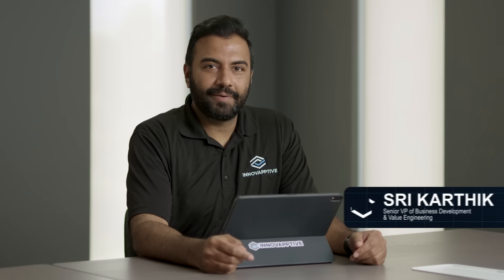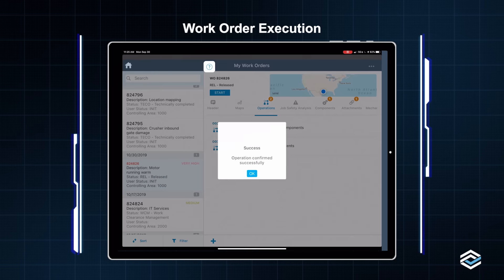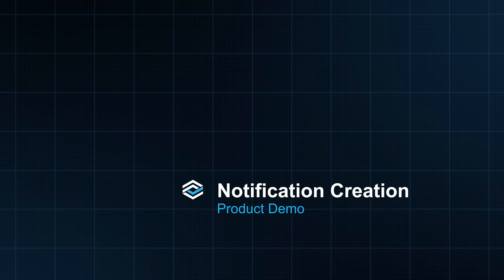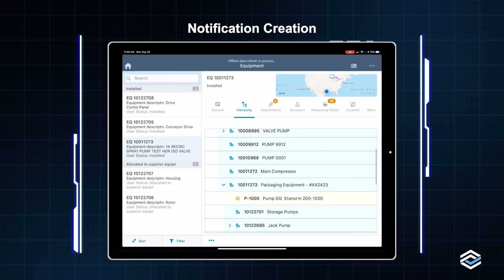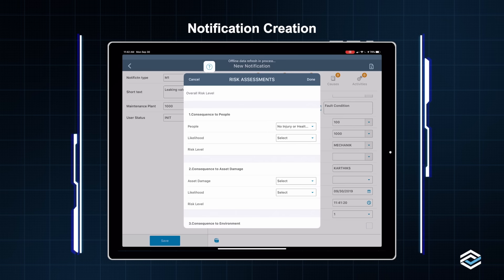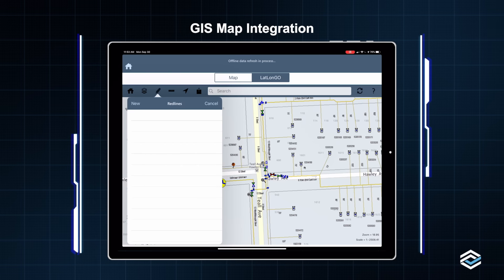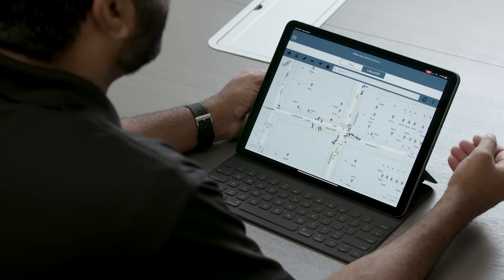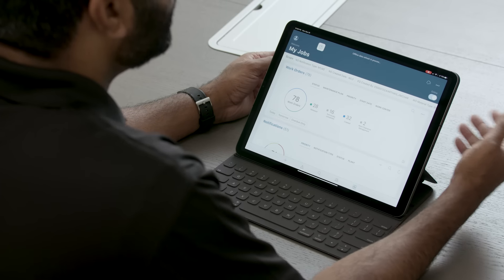Connected Worker Platform for SAP | SAP Mobile & Smart Glasses EAM and Work Instructions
Front-line workers’ daily activities and workflows tend to be time- and task-centric, requiring different solutions than traditional office workers. Connected workers are capable of using various digital tools and data management techniques to improve and integrate their interactions with both physical and virtual surroundings. They are able to make faster, better & safer decisions that enable and optimize a process or set of processes that they participate in.

Innovapptive is the only connected worker platform that digitizes the last mile of your front-line workers into SAP and IBM. SAP is your "bible" to run your business operations. Most connected worker platforms in the market are siloed today. They either offer a solution, for guided work instructions, barely integrate with these ERP's or a static mobile app to connect to your SAP. Innovapptive bridges these gaps by recognizing the need to unlock both SAP and IBM Maximo operational data with 150+ prepackaged and reconfigurable work instructions, checklists, and compliance forms that run on mobile devices, smartwatches - connected or disconnected. Over the shoulder coaching with remote guided assistance on LIVE videos for experts to guide your front-line workers hands-free with smart glasses.